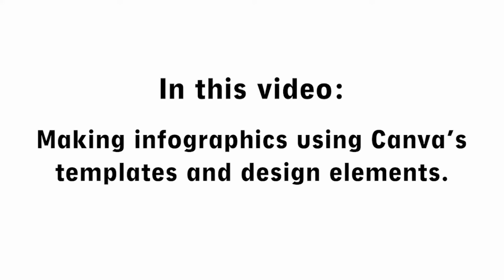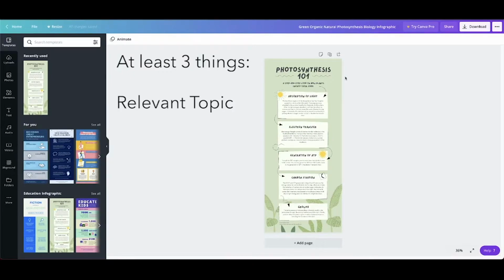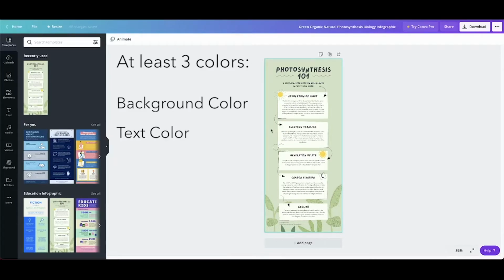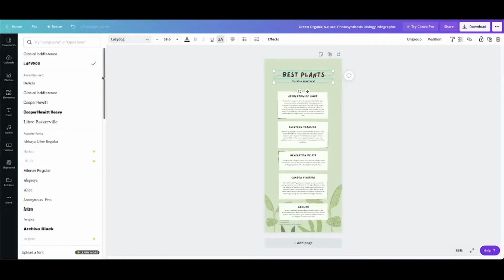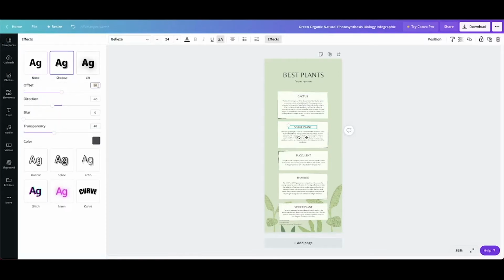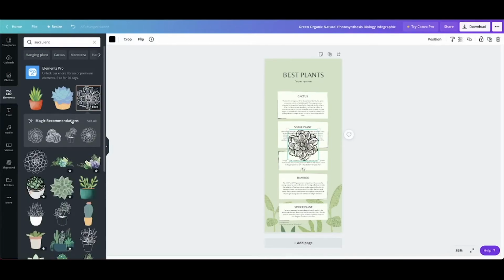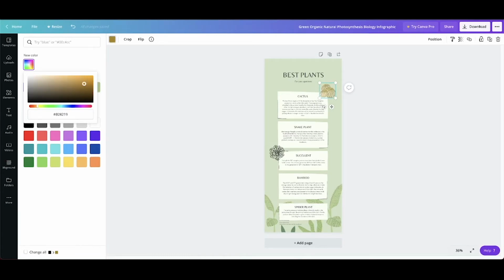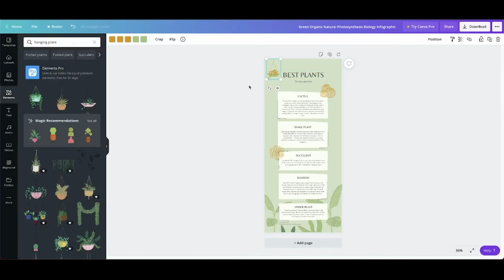Advanced Canva Infographics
Learn how to create a custom infographic for FREE with Canva. Presented by the Wyoming Women's Business Center.